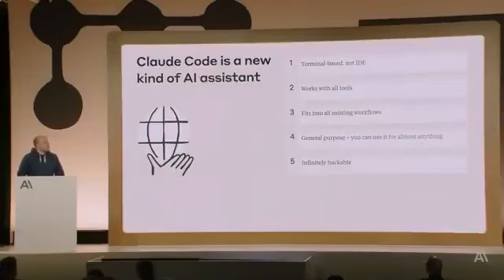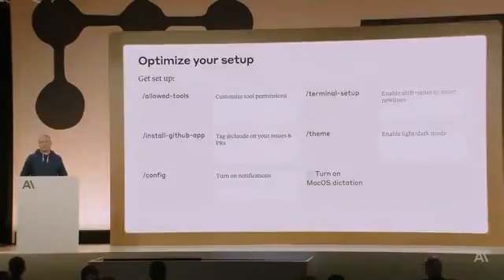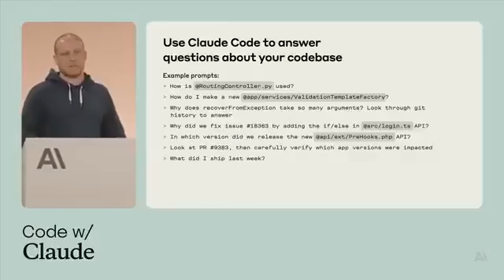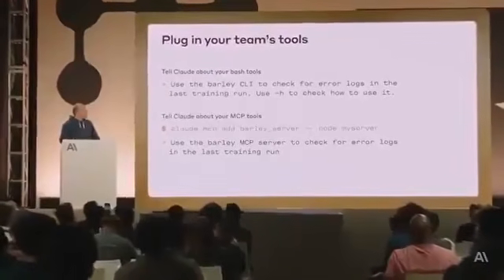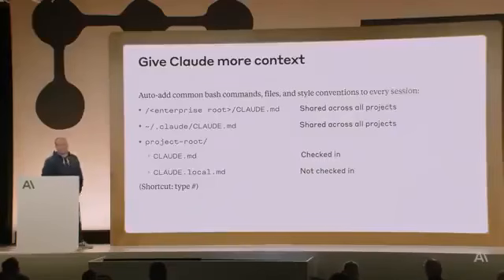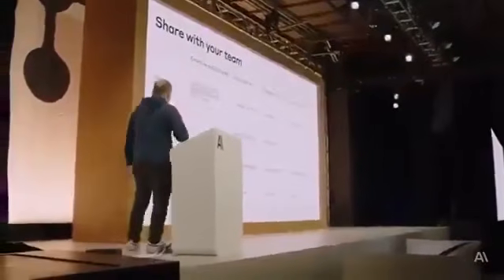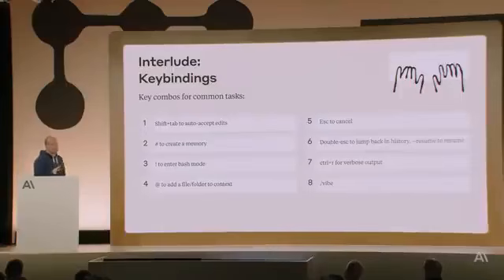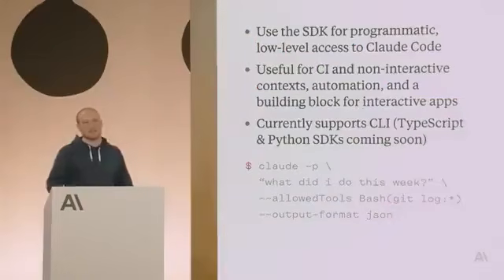Anthropic’s secret to perfect Claude prompts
Anthropic just showed a 27-minute workshop on how to actually write prompts for Claude.

Taught by the people who built it.

Free. No registration. No paywall.

I've seen $300 courses that don't cover what they teach in the first 8 minutes.

Watch the session

Learn the secret to perfect Claude prompts directly from the Anthropic team. Master practical techniques for better AI output.

This session skips the theory and history to focus on actionable tips for effective prompt engineering. Whether you are new to the platform or looking to refine your current workflow, this workshop provides the specific methods used by the engineers who built the system.

Following this Anthropic guide will help you get more reliable and precise results from your models. By implementing these core strategies, you can improve how you interact with AI and ensure your requests yield the quality you expect.

🇹🇿 Hakuna Matata
💡Foundr @aeomagency
🧳Relocation @GeoFreedomLife